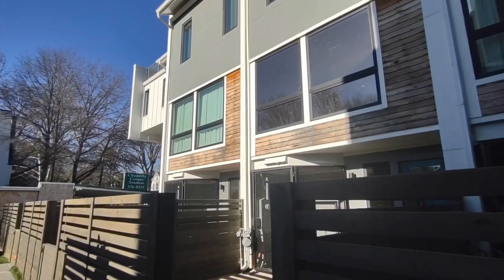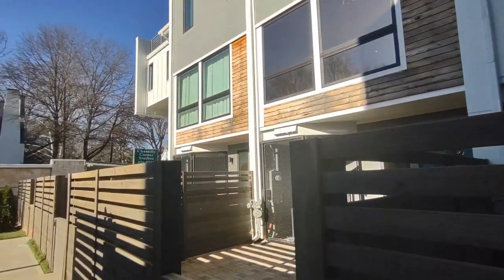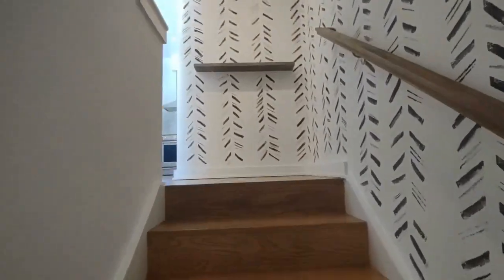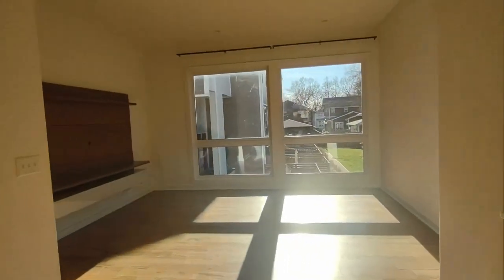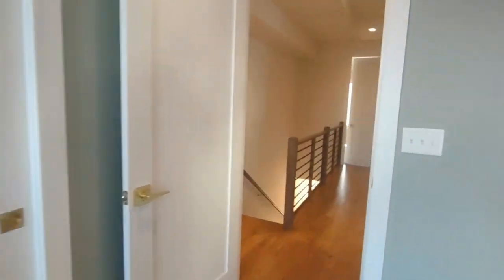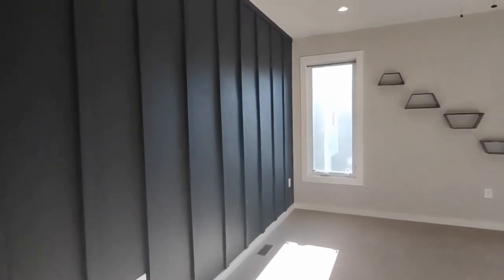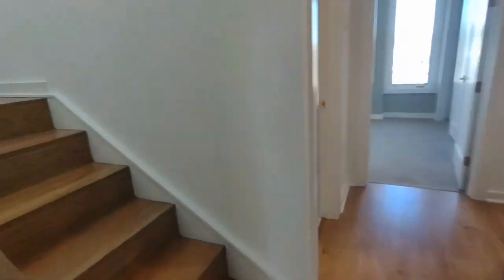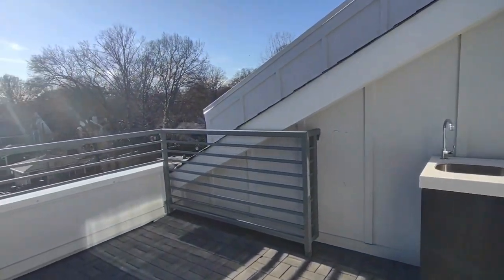Charlotte Townhomes for Rent 3BR/2.5BA by Property Management in Charlotte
This 3-bedroom, 2.5-bath townhome features a 2-car tandem garage, a beautiful kitchen with granite countertops, stainless steel appliances, ample cabinet space, and a kitchen island. It also boasts a spacious master bedroom with a master bathroom and walk-in closet, and a gorgeous rooftop terrace with a sink and enclosed patio. Much more awaits! Plus, you'll enjoy a privileged location near Uptown, dining districts, Plaza Midwood, and Elizabeth neighborhoods. Chantilly on the Green is nestled harmoniously between the serene residential streets of Chantilly and the Chantilly Ecological Sanctuary.